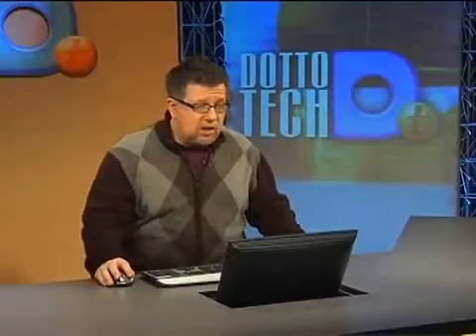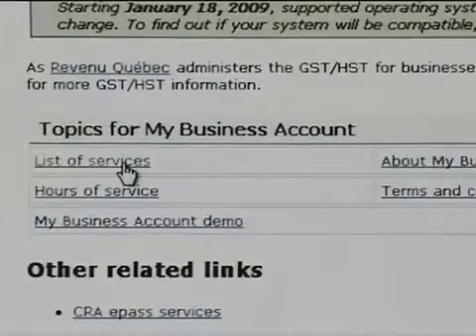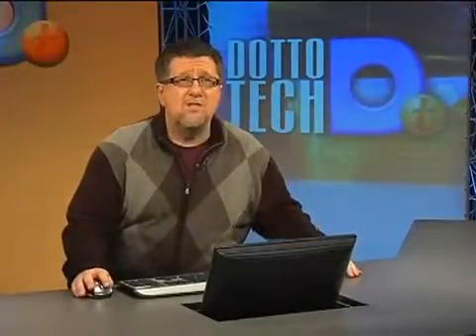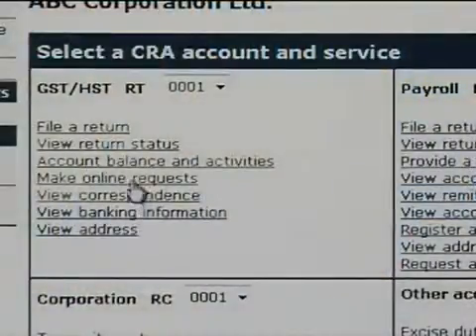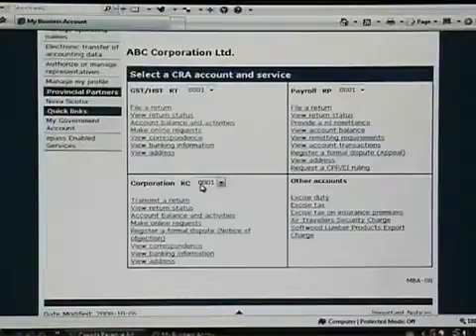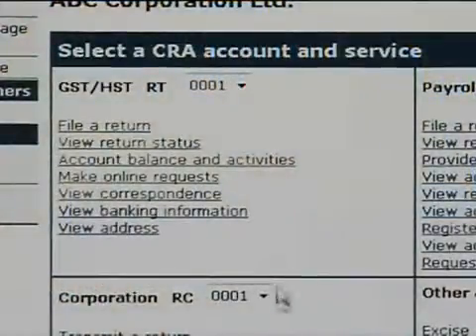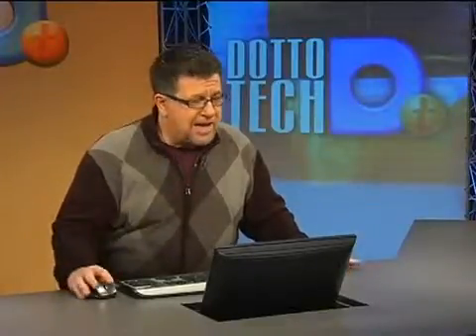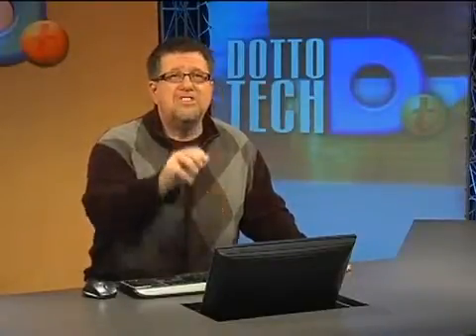Dotto Tech Season 7-14 CRA seg. 2336